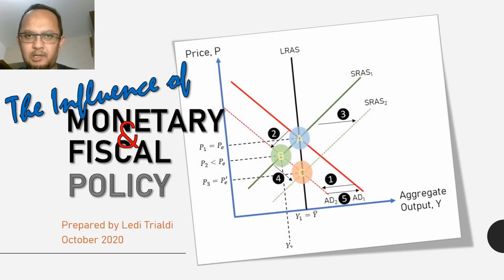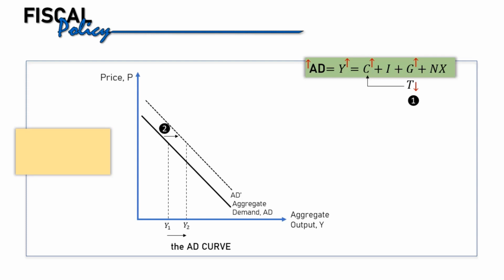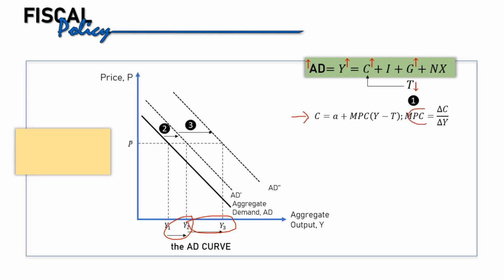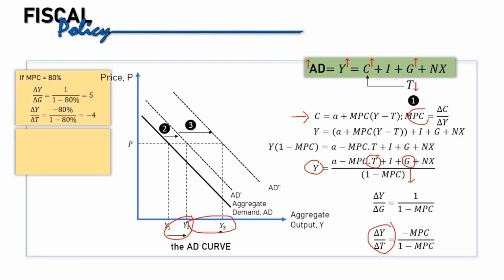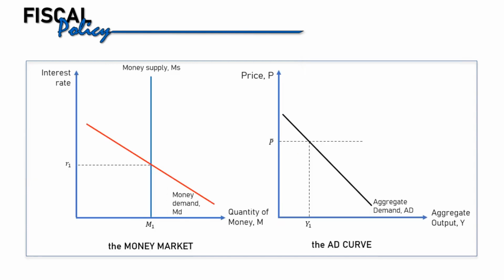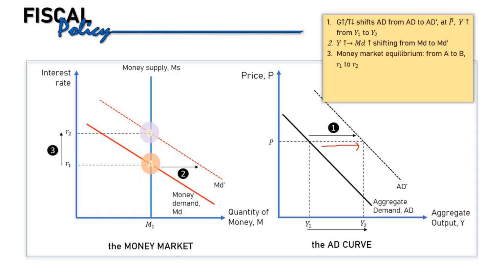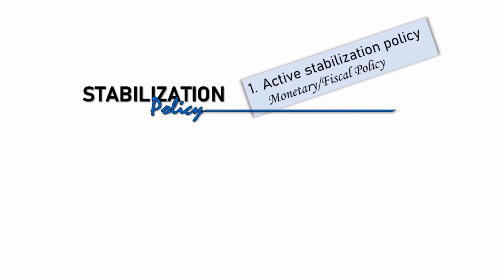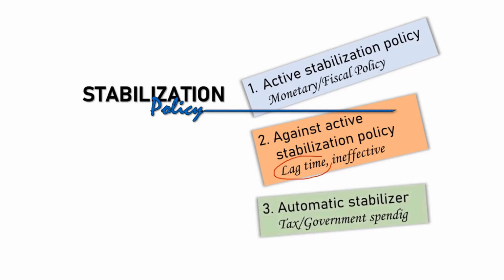Macroeconomics: STABILIZATION POLICY in Macroeconomics_PART 2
Basic understanding of stabilization policy, monetary policy and fiscal policy, and some concerns about how to determine the stabilization policy.

This part is talking about the Fiscal Policy and the policy discussion.